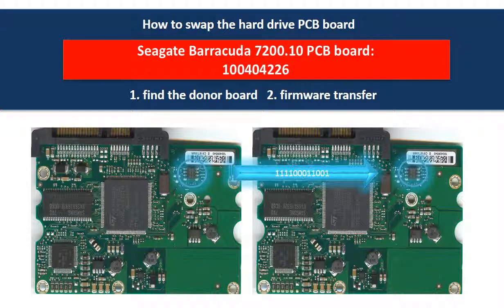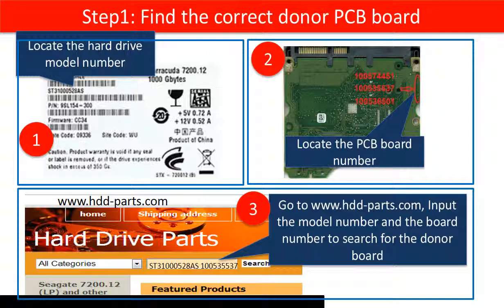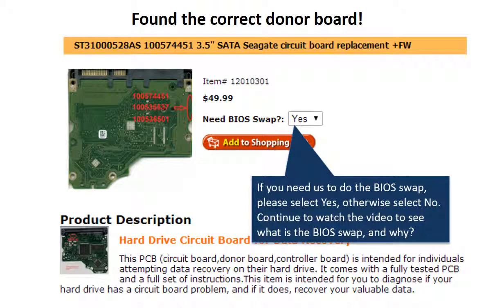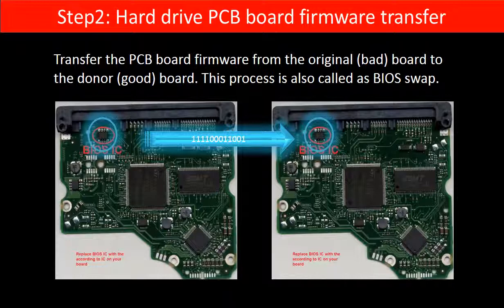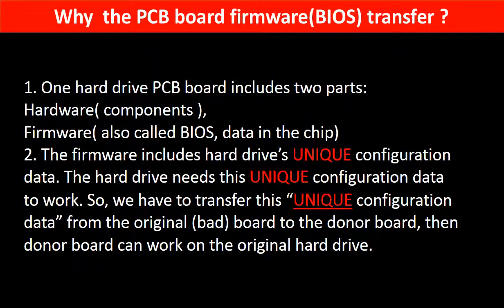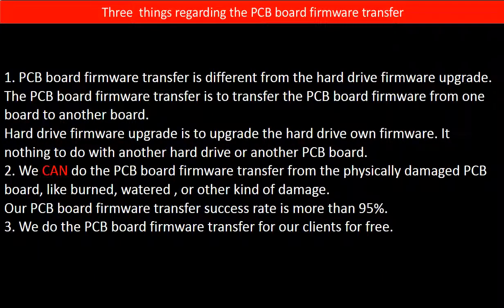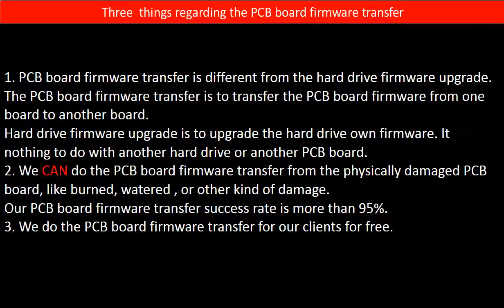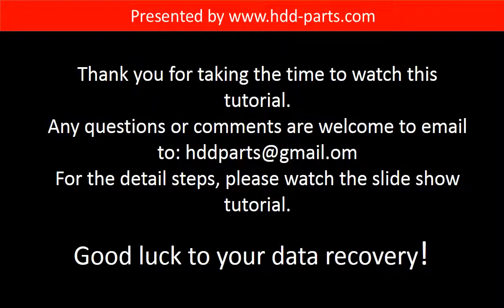Seagate repair tip 100404226 ST3160811AS ST3160812AS ST3200820AS ST3200827AS ST3250820AS ST3250824A